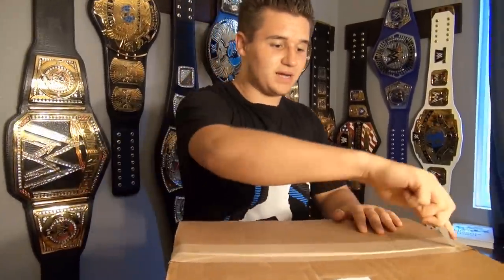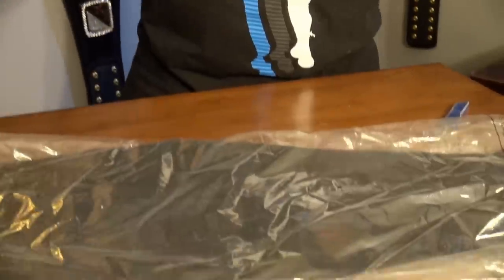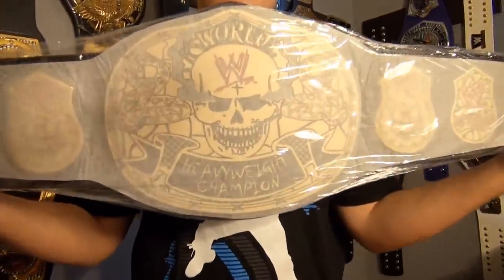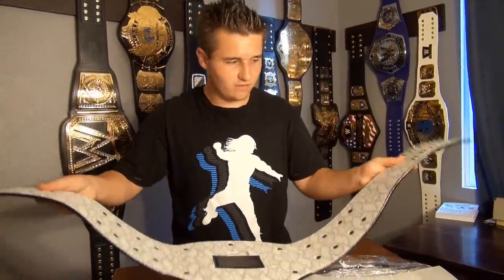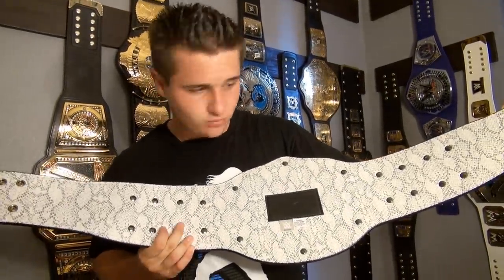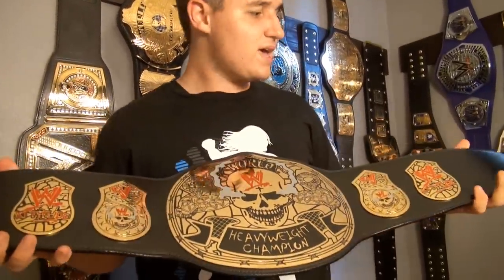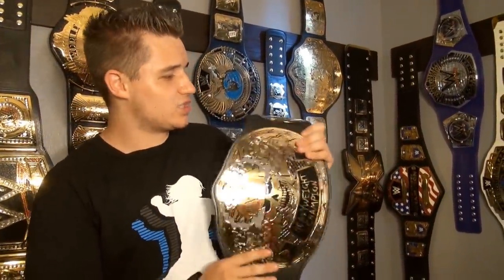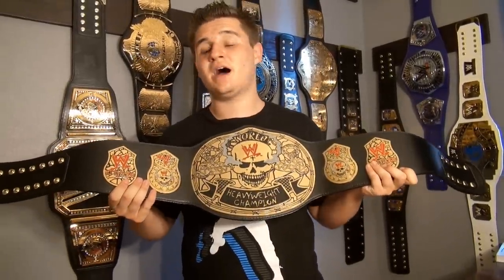WWE STONE COLD SMOKING SKULL CHAMPIONSHIP TITLE BELT UNBOXING!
The WWE Stone Cold Smoking Skull World Heavyweight Championship Replica Title Belt!